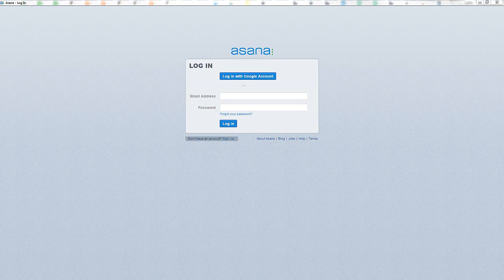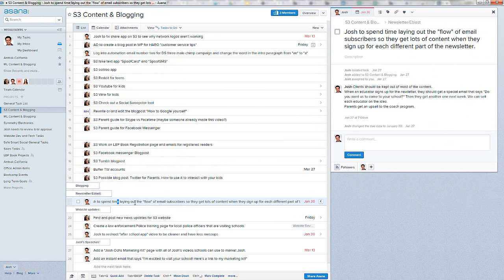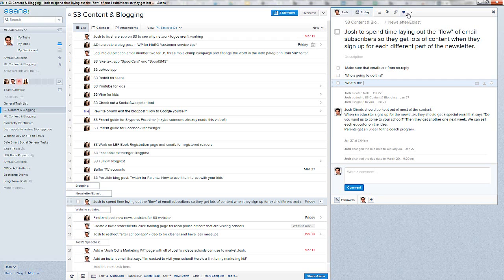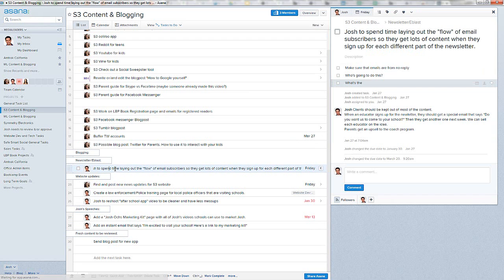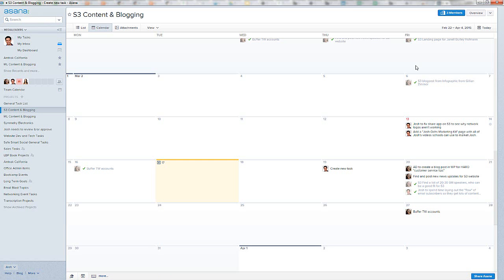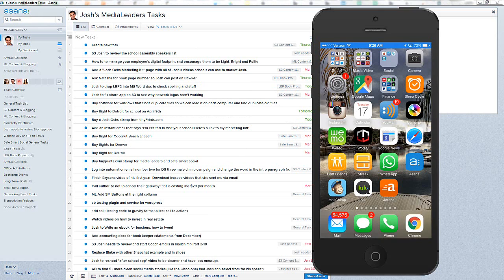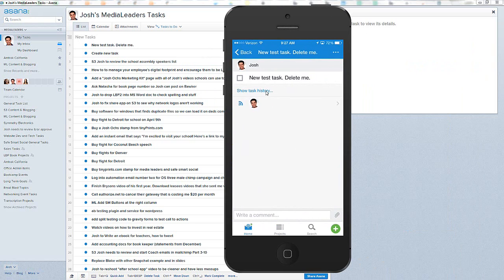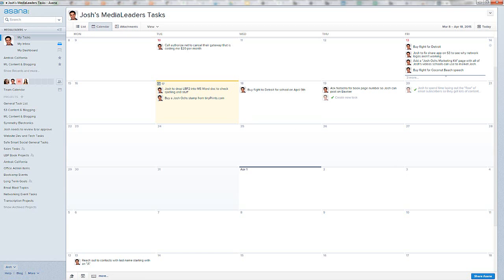How to use Asana Project Management Software